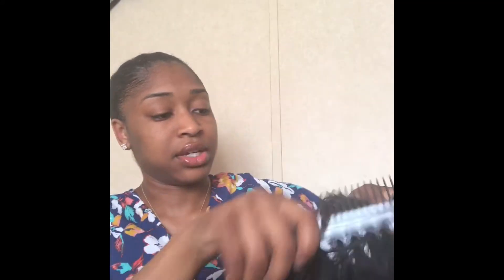HOW TO MAINTAIN SYNTHETIC WIG | MINIMUM SHEDDING | STARRING LIA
Hello! I'm Lia and this is my first video. In this video, I will show you how I maintain my synthetic wig on a daily basis.

Products Mentioned: Eco styler gel

Wig: Halo Remi Quality
Style: PLW - Rosemary
Color: 1B